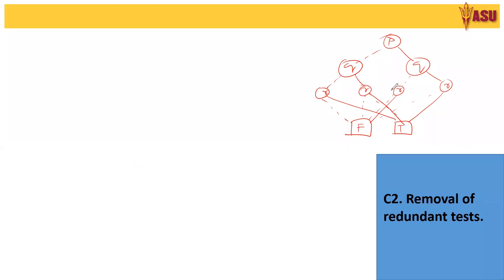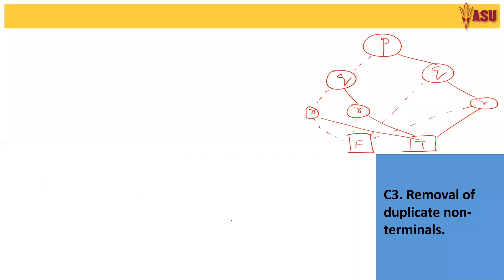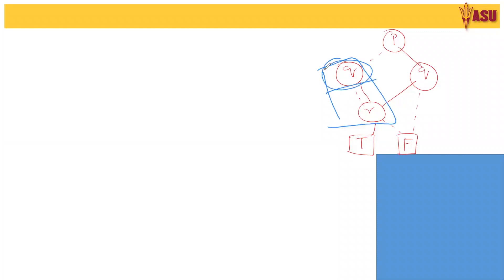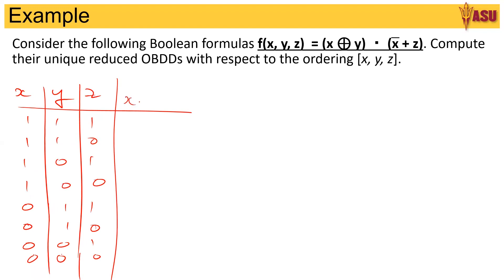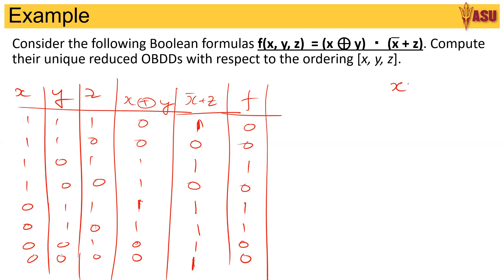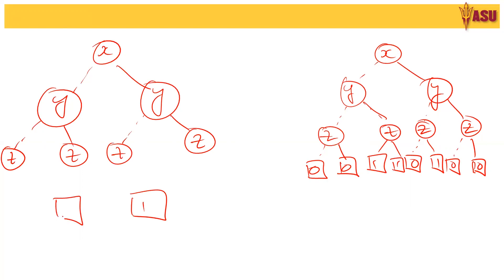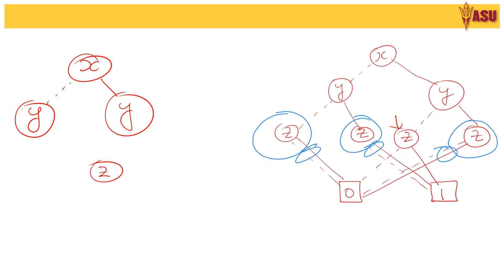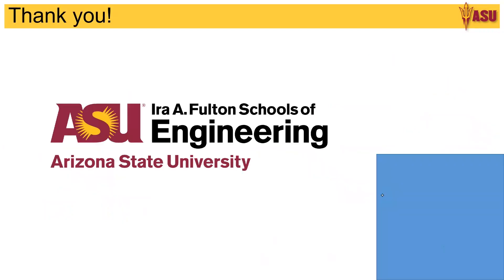CSE 259: Chapter 6: Reduced OBDD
Computing Reduced Ordered Binary Decision Diagrams, OBDD